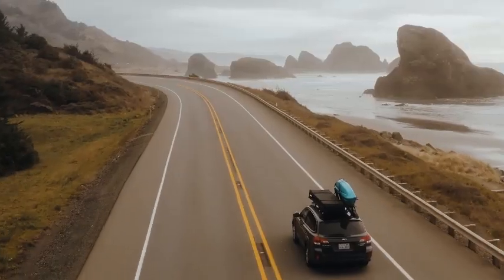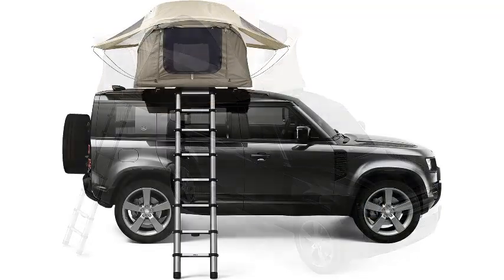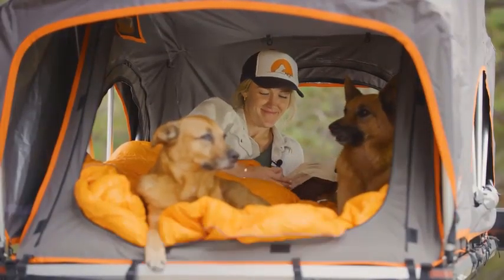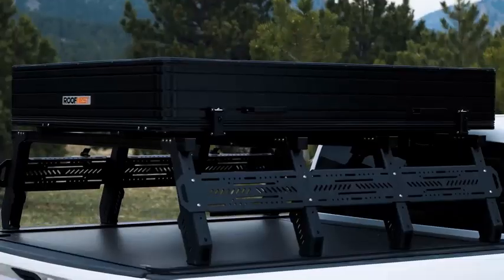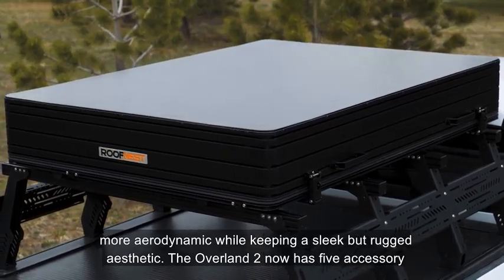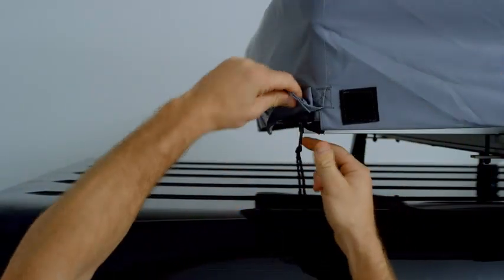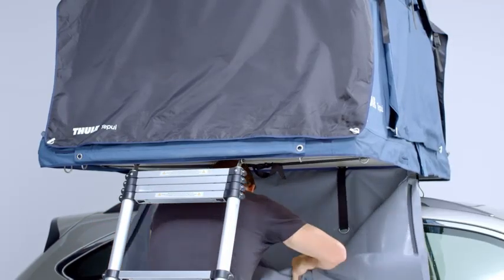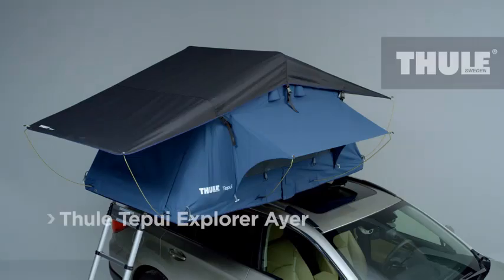TOP 5 Best Rooftop Tents for Camping 2025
1. Thule Approach Rooftop Tent - Medium

Link US
Link US

2. Roofnest Condor 2 Hard-Shell Roof Top Tent for Car Camping and Overlanding, Waterproof, Heavy-Duty PC/ABS Shell with LINE-X, 2-3 Person Tent, Easy Assembly,...

Link US
Link US

3. Roofnest Condor 2 XL Hard-Shell Roof Top Tent for Car Camping and Overlanding, Waterproof, Heavy-Duty PC/ABS Shell with LINE-X, 3-4 Person Tent, Easy...

Link US
Link US

4. Thule Tepui Autana Rooftop Tent with Annex

Link US
Link US

5. Thule Tepui Explorer Ayer 2 Rooftop Tent

Link US
Link US

Portions of footage found in this video are not original content produced by AUTO TECH. Portions of stock footage of products were gathered from multiple sources including, manufacturers, fellow creators, and various other sources.